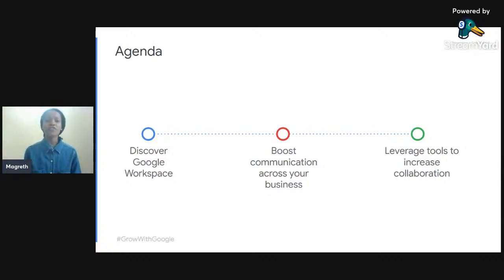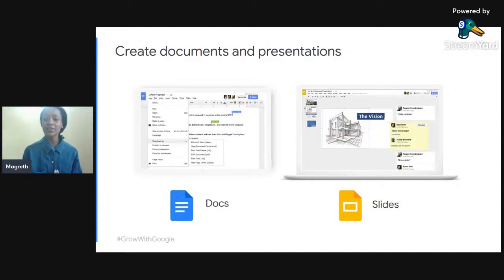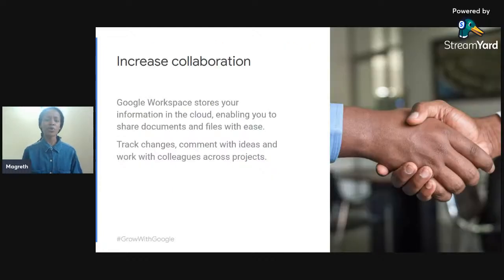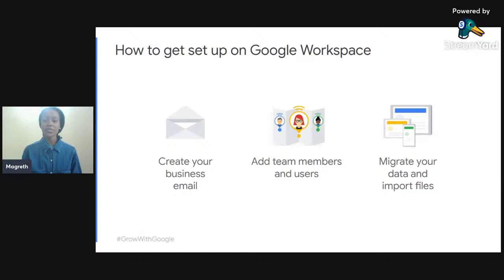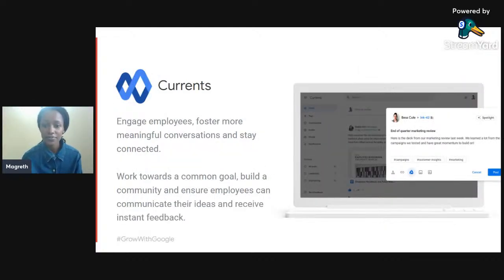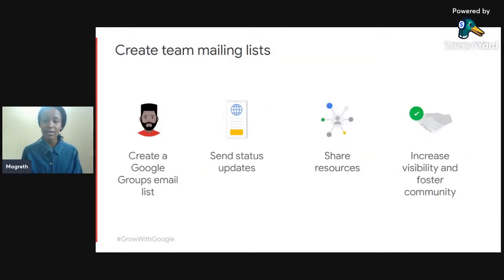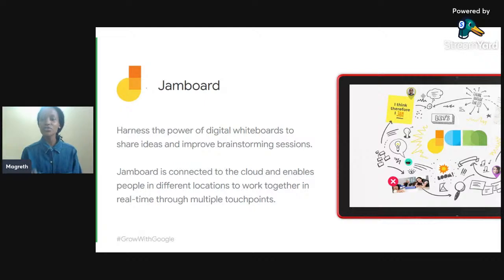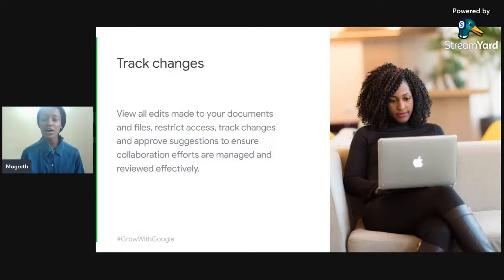AFR001||Use Google Workspaces for your Business||23-02-2022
Google Workspace: everything you need to get anything done, now in one place. Google Workspace includes all of the productivity apps you know and love—Gmail, Calendar, Drive, Docs, Sheets, Slides, Meet, and many more.